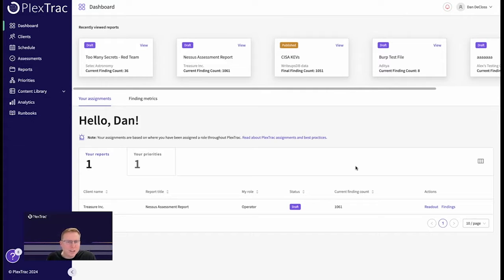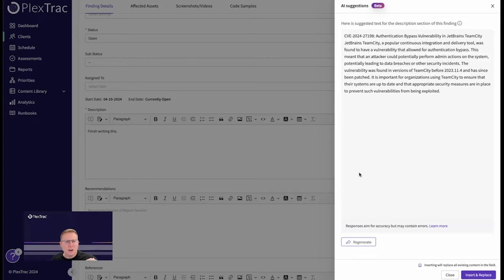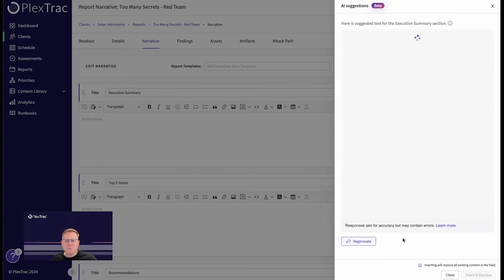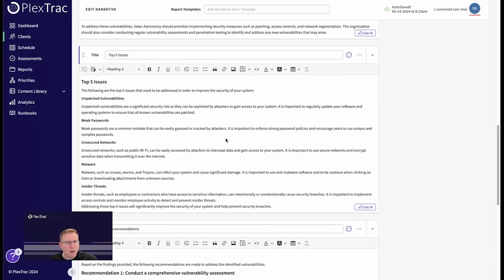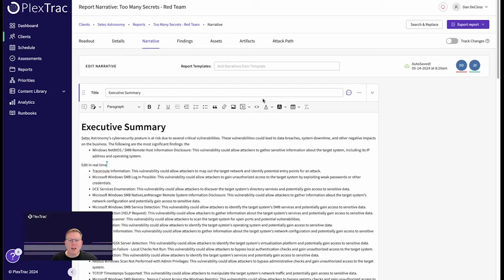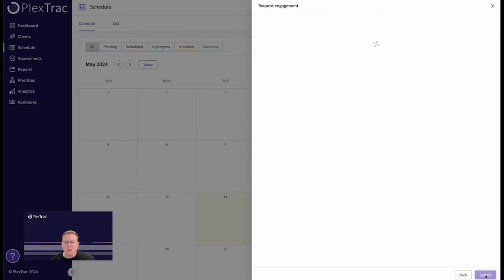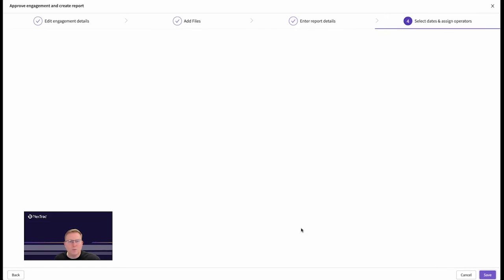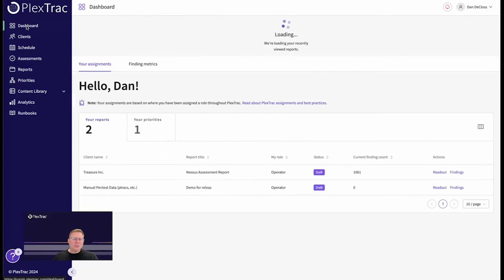Plex AI, Real-Time Collaboration, and Scheduler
Find out how PlexTrac's newest capabilities work together to speed pentest reporting, quality assurance workflows, and engagement management.